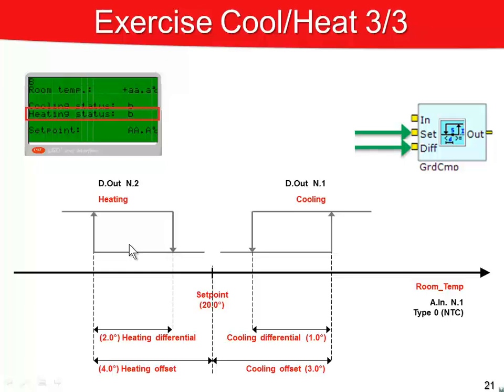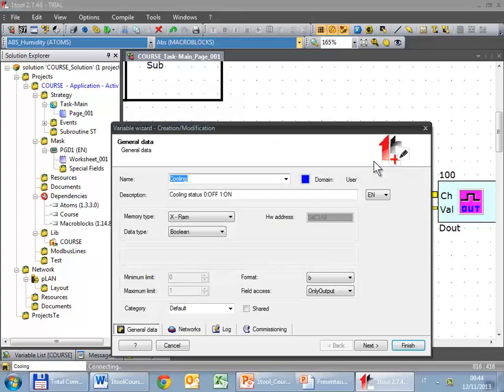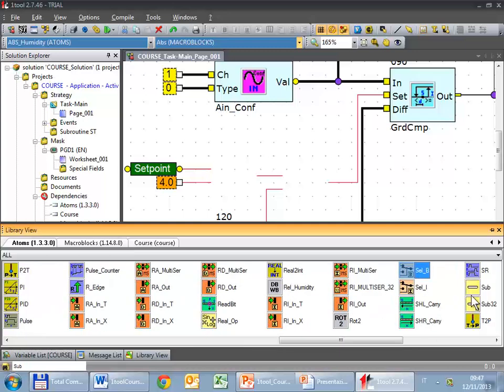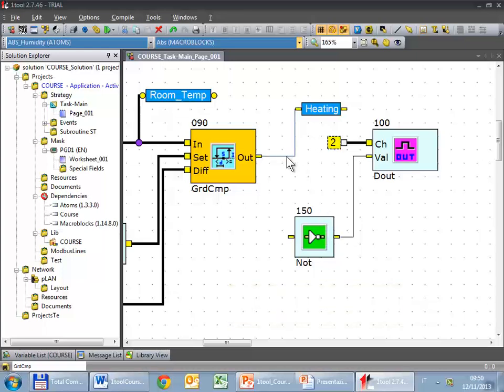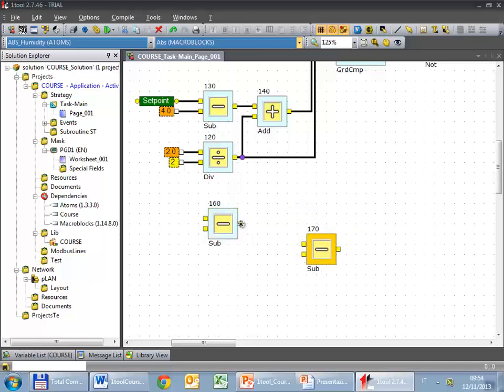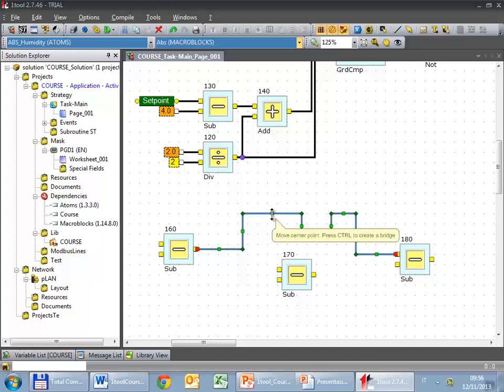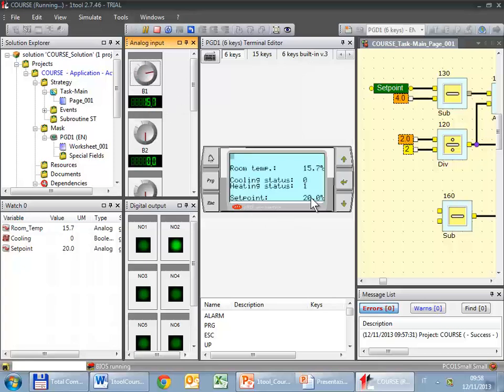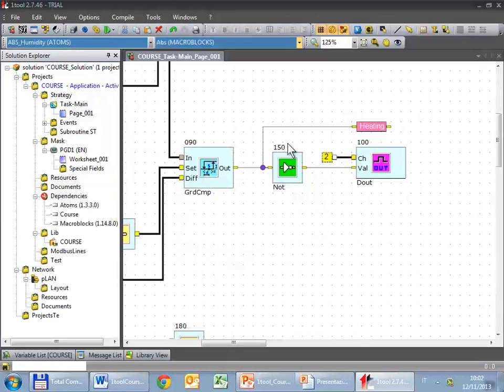Exercise 05 HeatingDevice - Carel 1Tool Tutorial